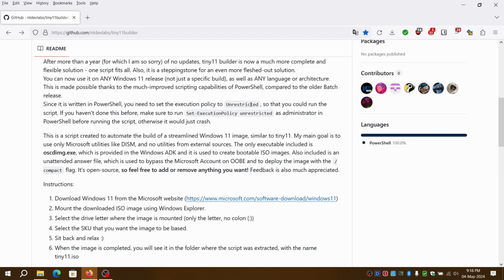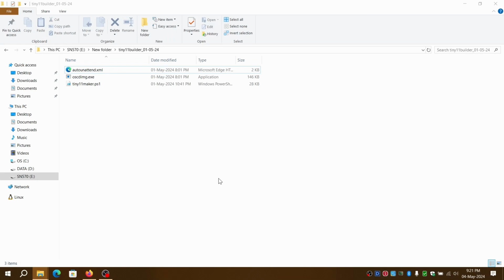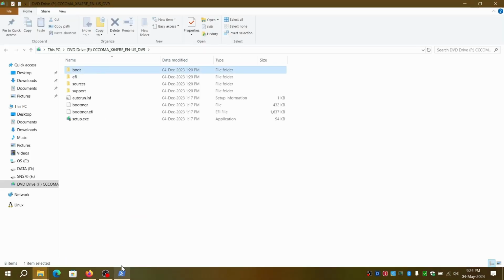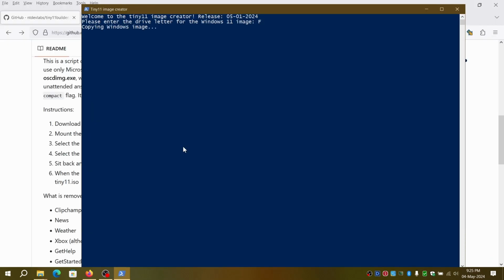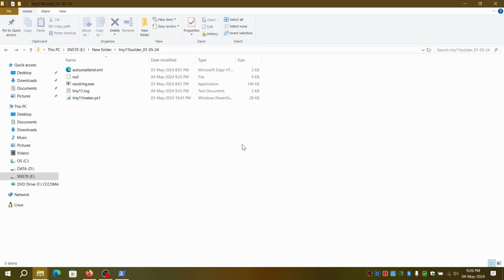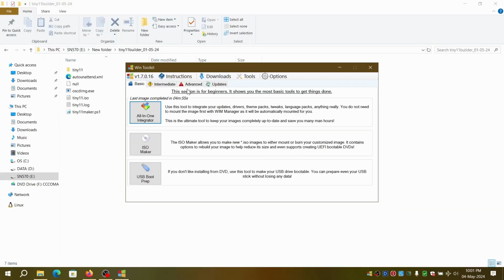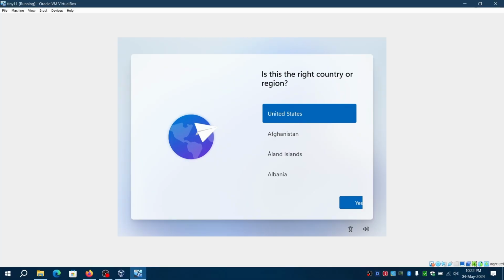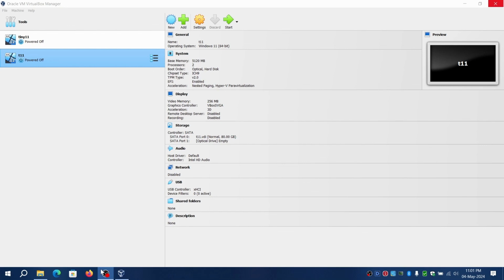How To Build Your Own Tiny11 ISO Using Tiny11 Builder in Under 3 Minutes!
Tiny11 Builder is based upon Tiny11 ISOs (created by ntdevlabs) which were slim and compact after thorough removal of unwanted components. The customization sort of makes it bare-bones install who prefer just compact installation with optimized storage and compute use. The script is now open source and appreciates the help of community.

Do keep in mind, these customization do not allow you to add or repair removed components. The tutorial is very easy to follow from beginners to tech enthusiasts.

Timestamps:
00:00 Start
00:04 Intro
00:13 Caution, Before Proceeding!
00:24 Unpacked Files
00:48 Mount ISO
00:53 Tiny11 Location
00:55 Run the Script
01:07 Start Image Servicing
01:09 Select the Edition
01:19 Reduce Bloat using WinToolkit
01:26 Final ISOs for Testing
01:41 VirtualBox Test - 1 (Tiny11 Remade by WinToolkit)
01:45 VirtualBox Test - 2 (Tiny11 Stock ISO)
01:51 Outro
02:27 End